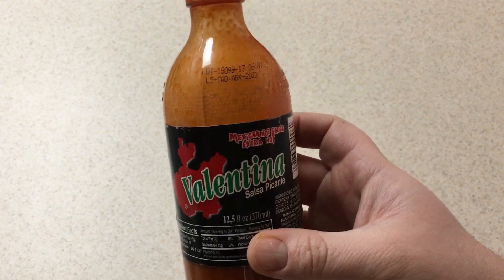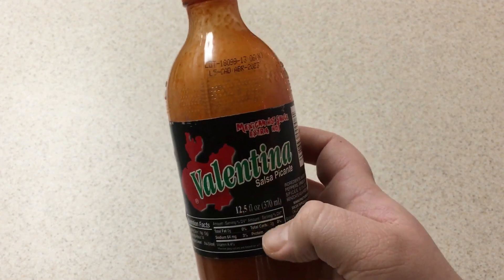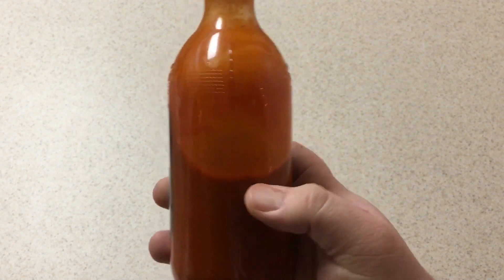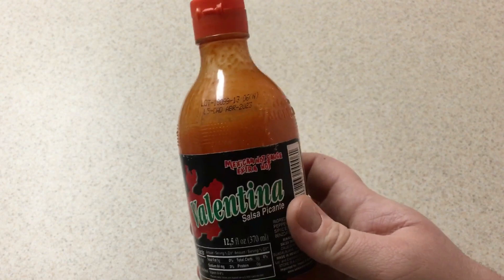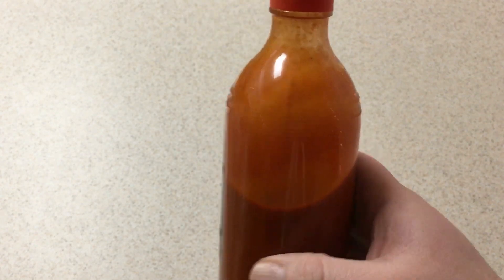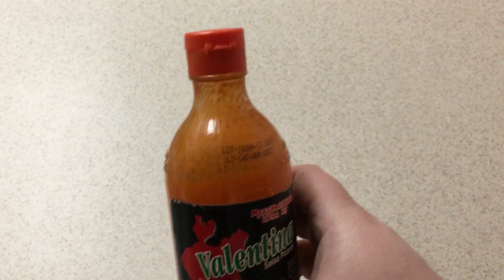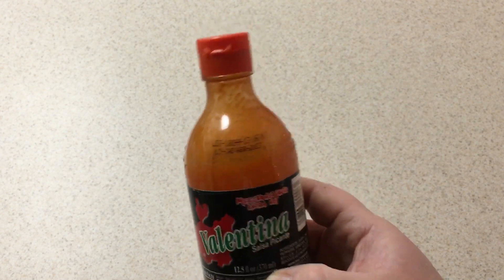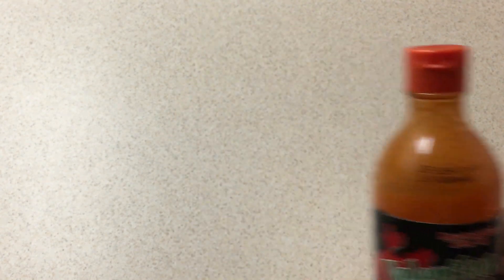Valentina Extra Hot Sauce Review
Hey everyone! In this review we will give our honest thoughts on the “Valentina Extra Hot Sauce” or known also as “salsa picante”! What do you all think of it?